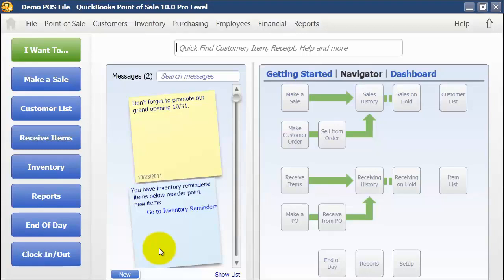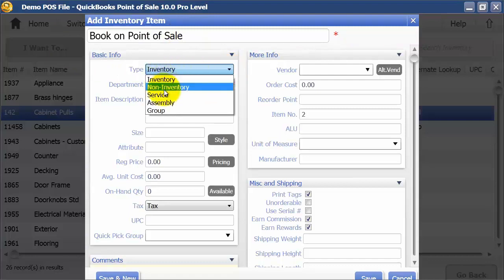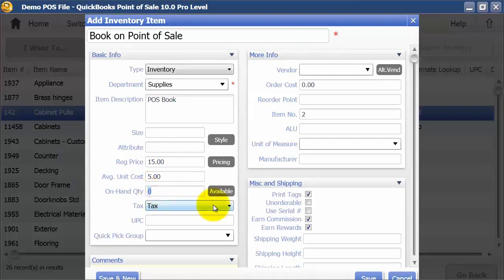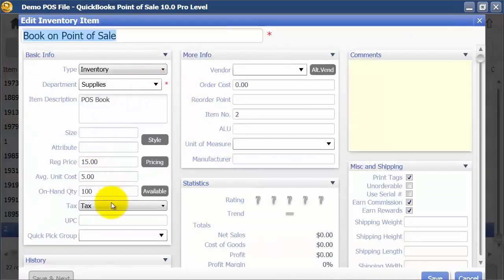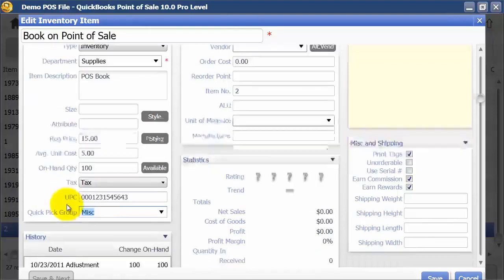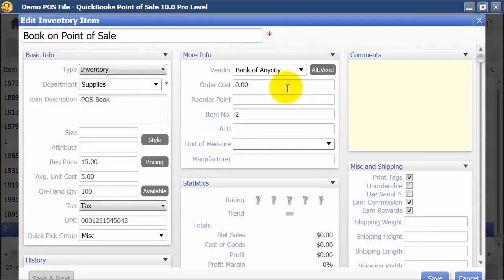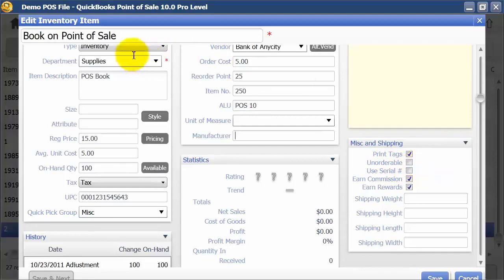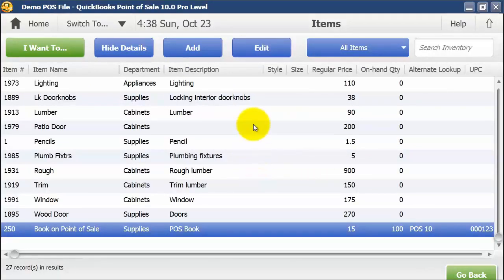QuickBooks Point of Sale - Add a New Item 2013